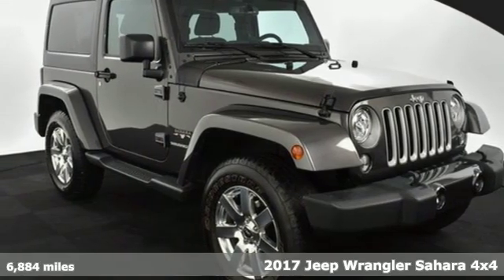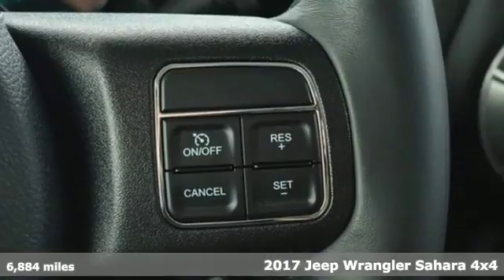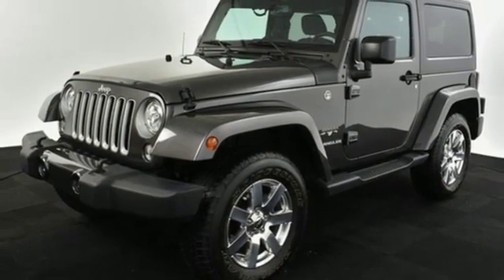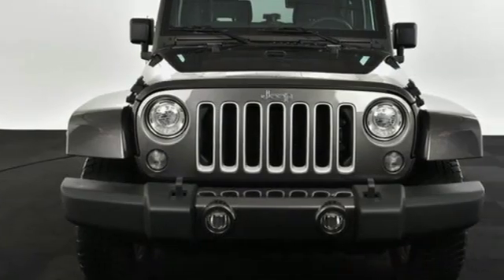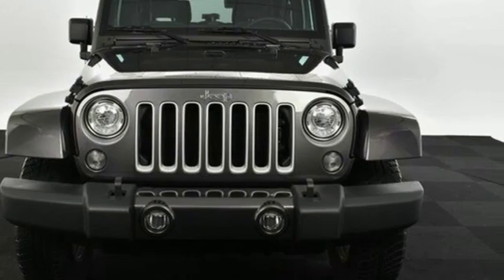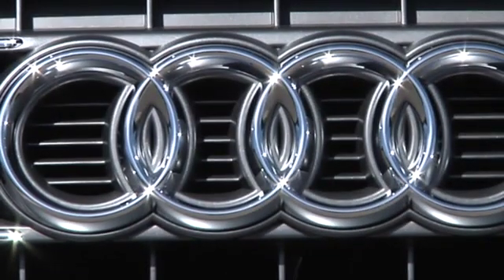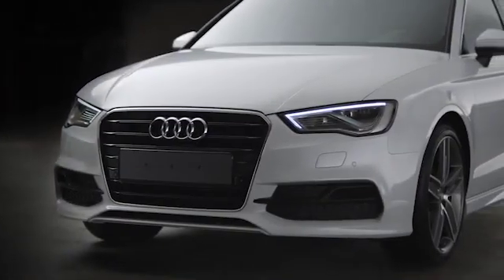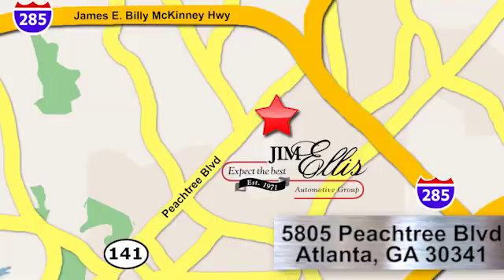Used 2017 Jeep Wrangler Atlanta Alpharetta, GA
Year: 2017
Make: Jeep
Model: Wrangler
Trim: Sahara
Engine: 3.6L V6 24V VVT
Transmission: 5-Speed Automatic
Color: Gray
Interior: Black
Mileage: 6884
Stock #: A14570A
VIN: 1C4AJWBGXHL651743
2017 Jeep Wrangler Black ClearcoatbrOdometer is 5056 miles below market average! CARFAX One-Owner. Clean CARFAX.brbrAudi Atlanta is the largest Pre-Owned Audi Dealership in the nation. Our inventory moves extremely quickly. PLEASE BE SURE TO SECURE YOUR APPOINTMENT. All vehicles are subject to sale at any time. As a courtesy to our clients, a partial payment and signed agreement will secure an appropriate window of time to allow for travel to inspect and accept the vehicle.brAwards:br * 2017 KBB.com 10 Most Fun SUVs * 2017 KBB.com 10 Coolest Cars Under $25,000 * 2017 KBB.com 10 Most Awarded Cars * 2017 KBB.com 10 Best SUVs Under $25,000 * 2017 KBB.com Best Resale Value Awards * 2017 KBB.com 10 Most Awarded Brands

Address:
5805 Peachtree Boulevard